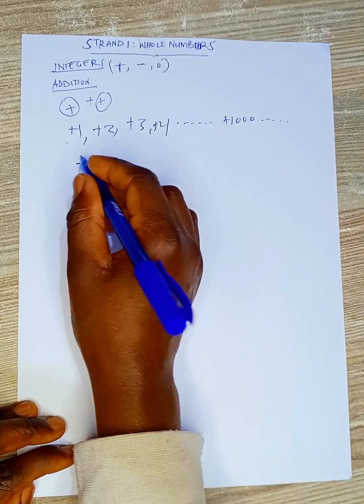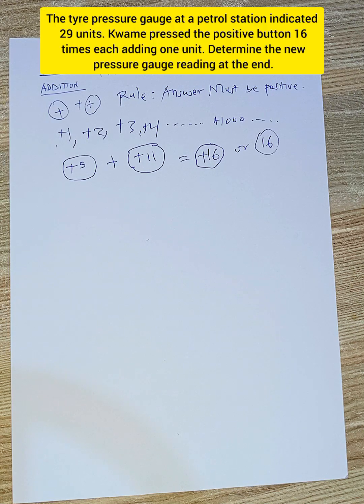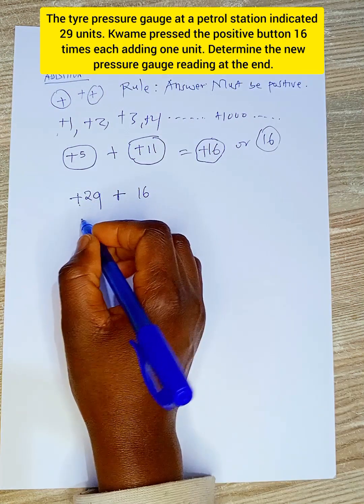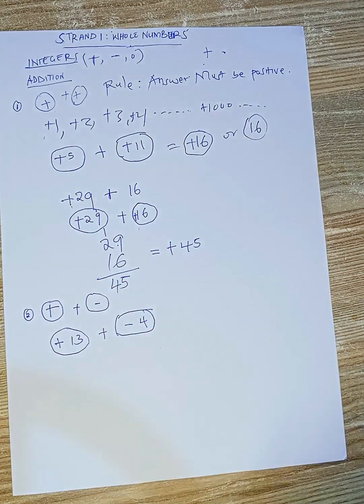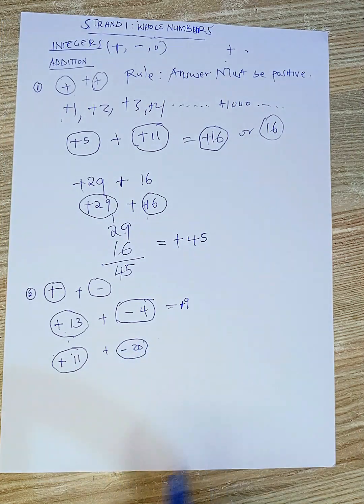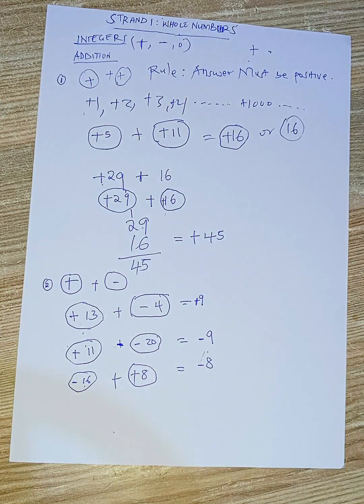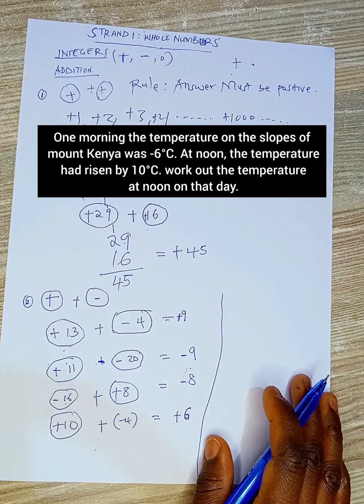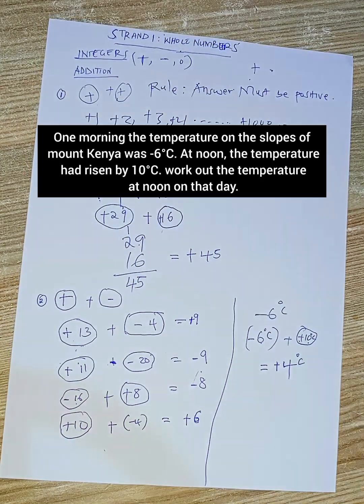Adding Integers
Adding ; ( * positive to positive
                  * positive to negative) integers.
- When adding positive to positive integers, the answer must always be positive.
- When adding positive to negative integers, take the bigger number and subtract the smaller number, then write your answer with the sign of the bigger number.